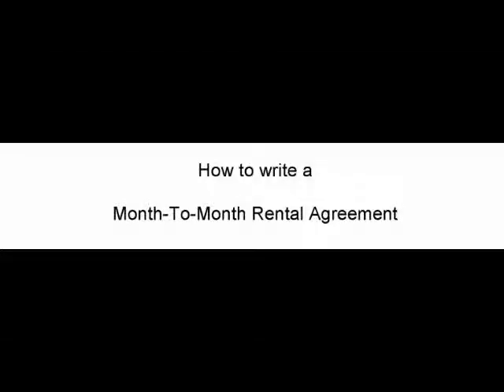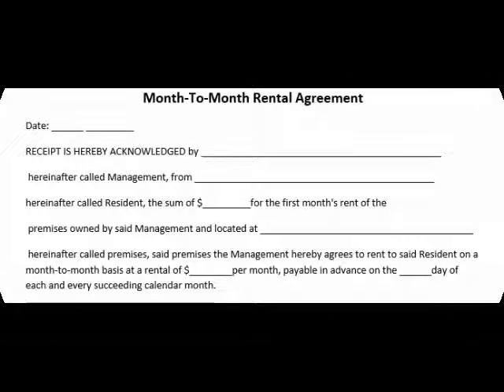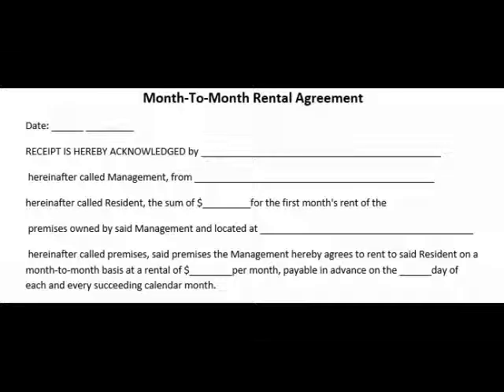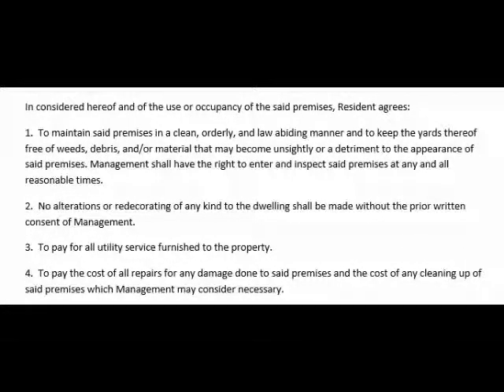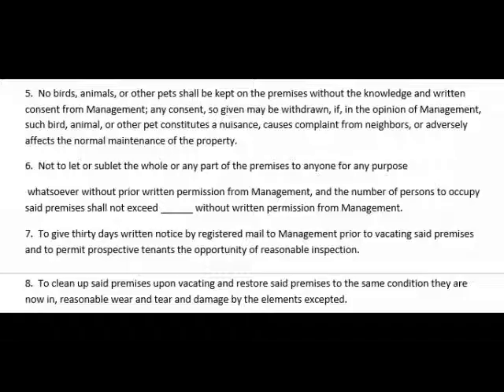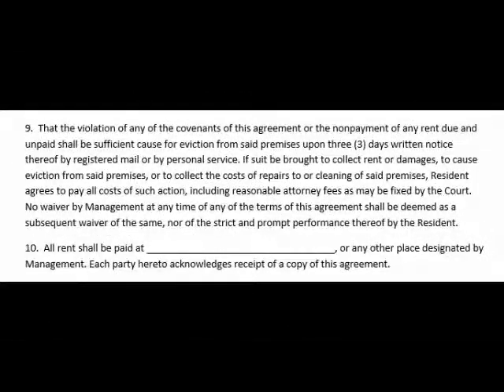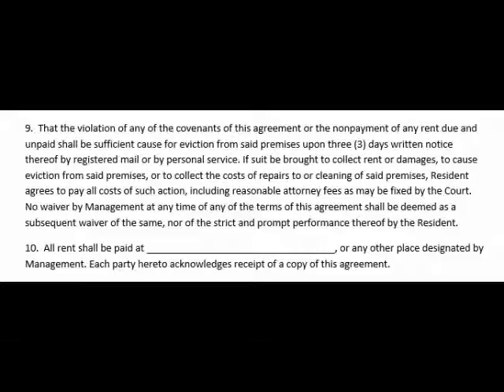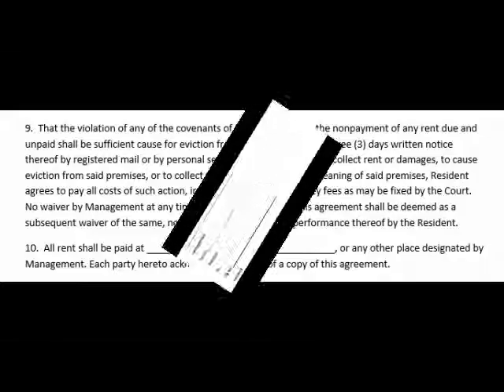How to Write a Month To Month Rental Agreement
Learn how to create or write a Month To Month Rental Agreement.